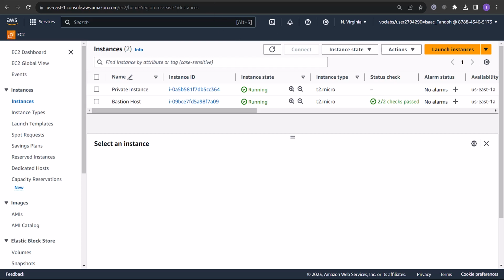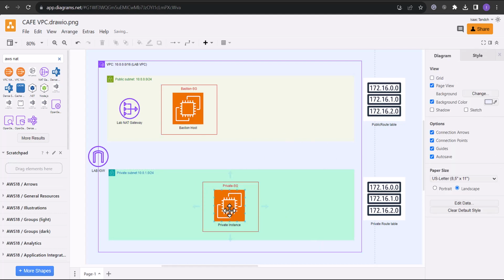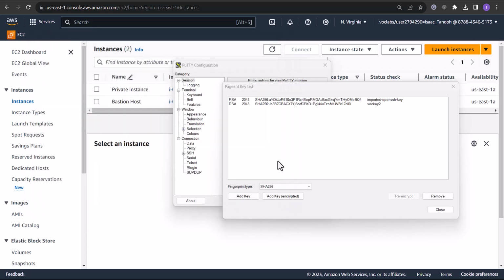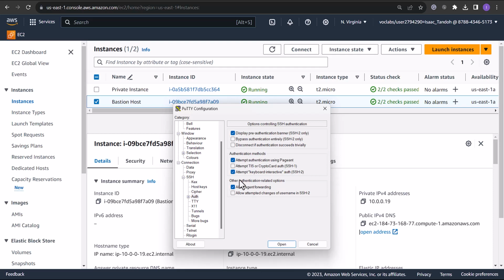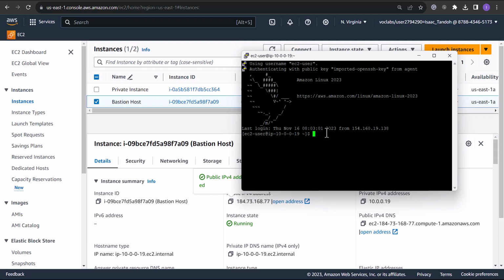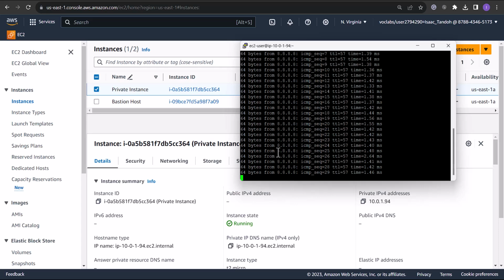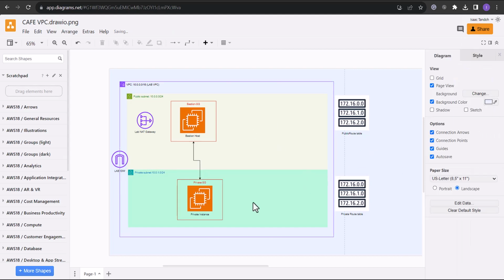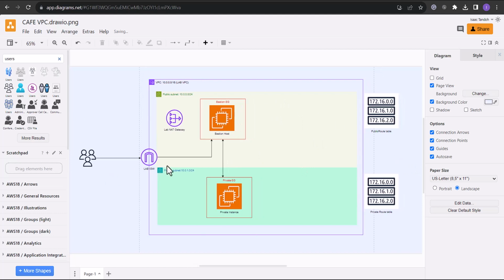05 SSH Into Private Instance Through Bastion Host